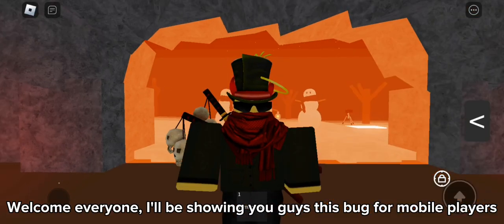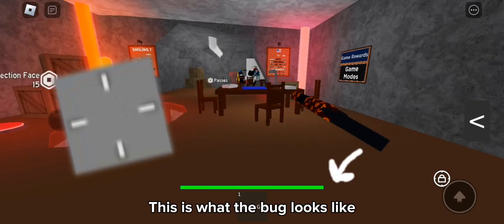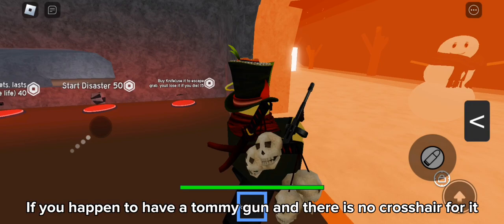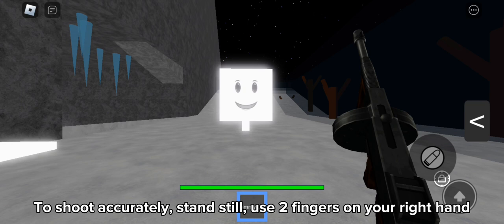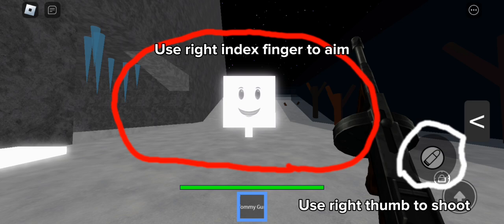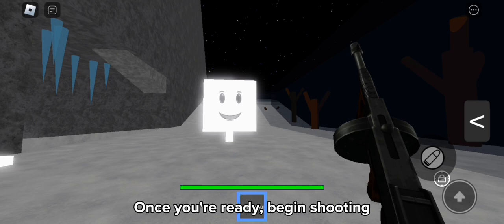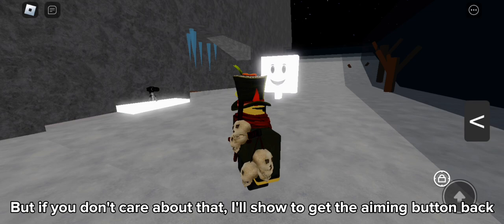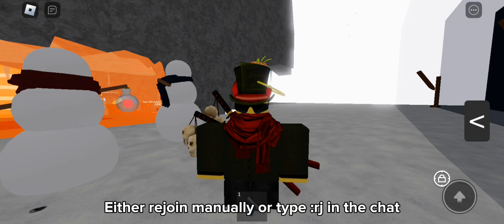How To Fix Aiming/Crosshair Button Bug | Infectious Smile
This is a big problem for mobile/tablet users, so I made this to fix that bug easily. I also teach to shoot the tommy gun perfectly.